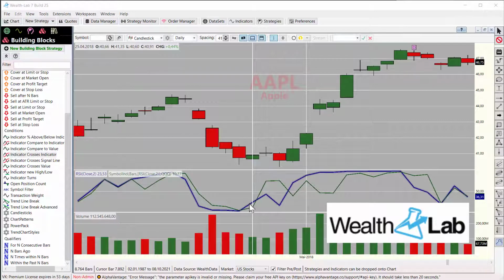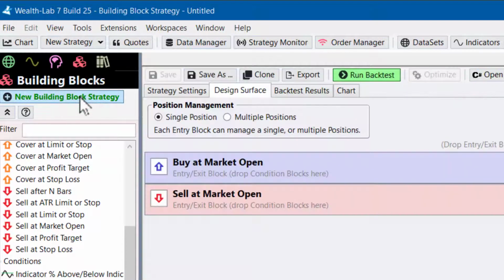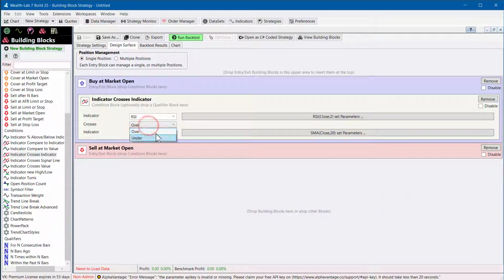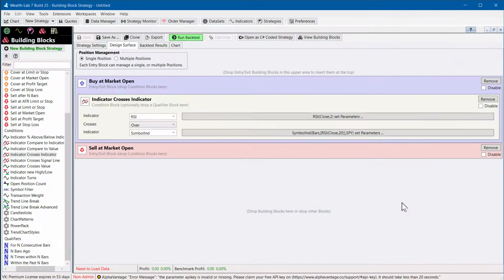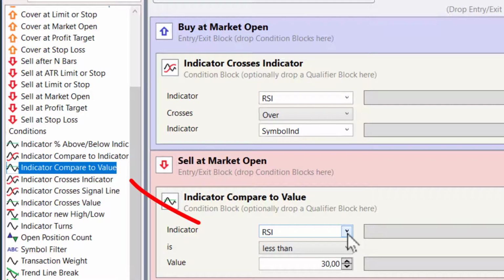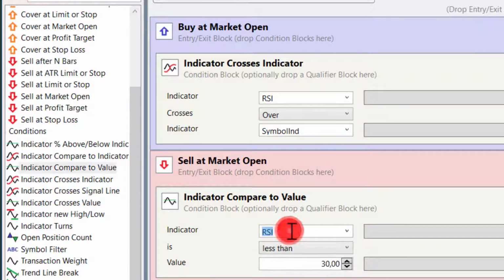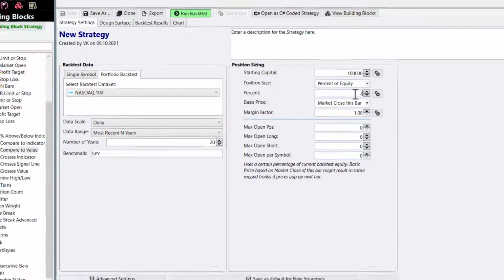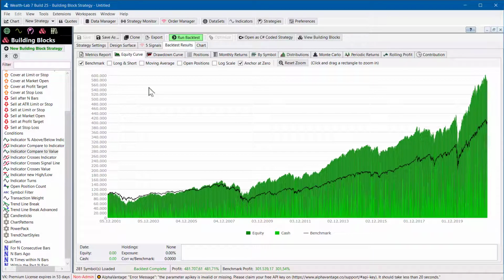External Symbol Indicator Strategy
No Python
No Visual Studio
Just drag and drop... easy!